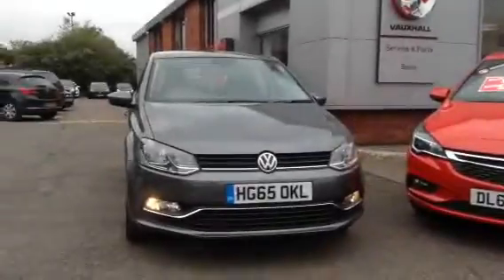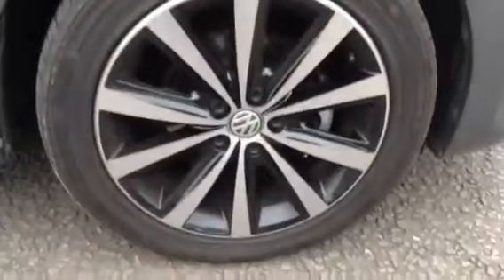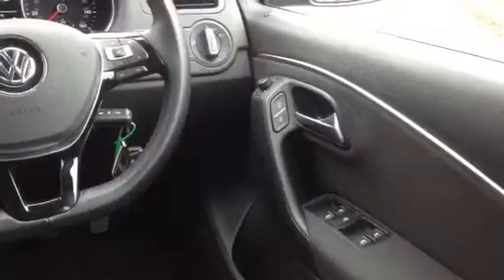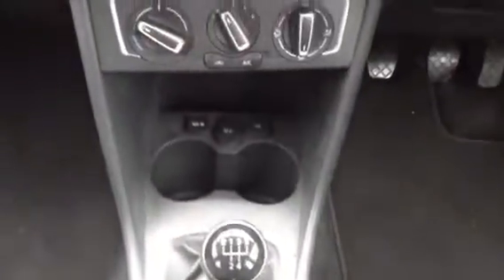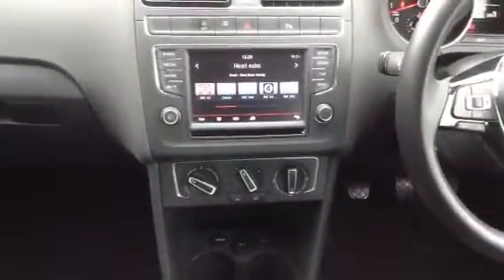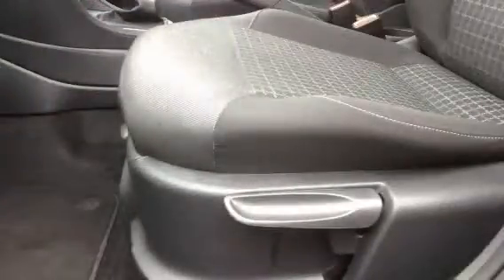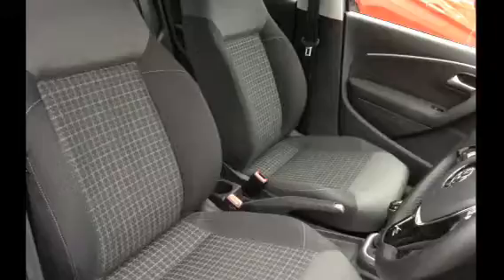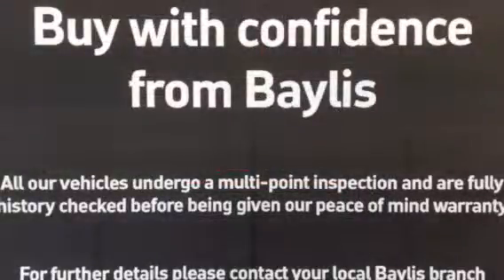HG65 OKL VW Polo SE TSI